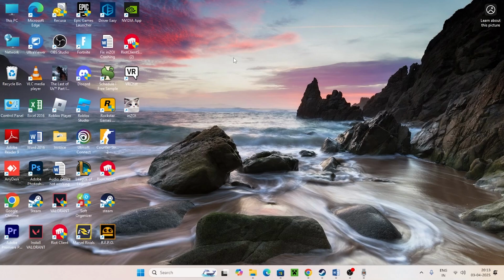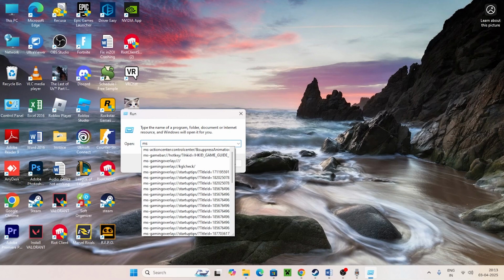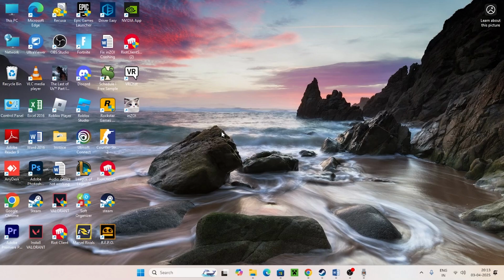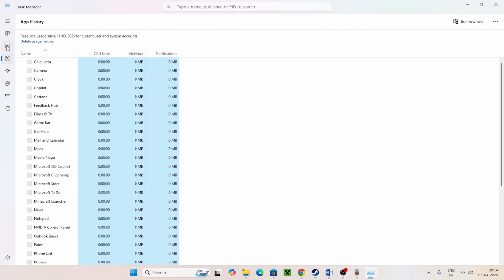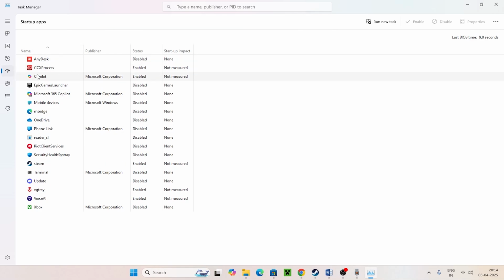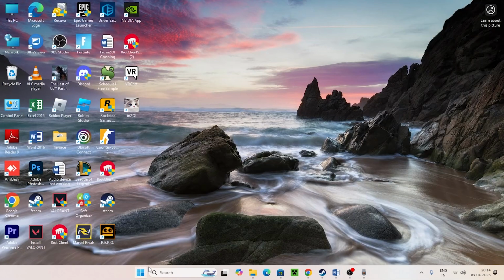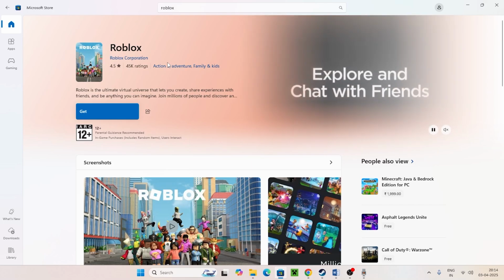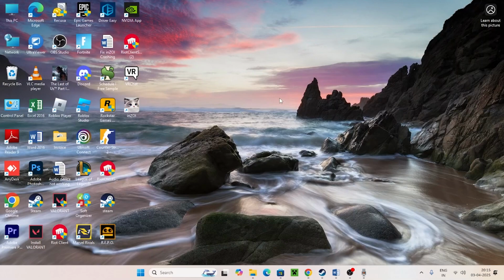How To Fix Roblox Has Crashed Please Perform a Windows Clean Boot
In this video, I’ll show you how to fix the "Roblox Has Crashed. Please Perform a Windows Clean Boot" error. If you're seeing this message while trying to play Roblox, this step-by-step tutorial will guide you through the process of performing a Windows Clean Boot to resolve the issue.

error roblox has crashed. please perform a windows clean boot